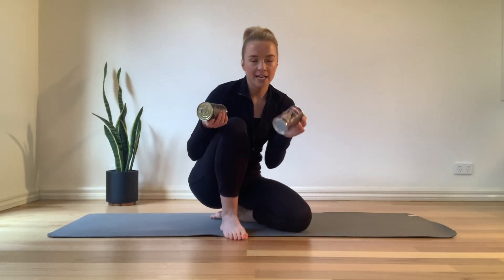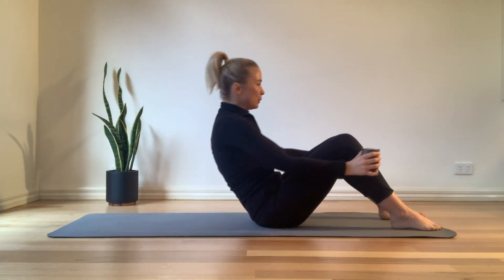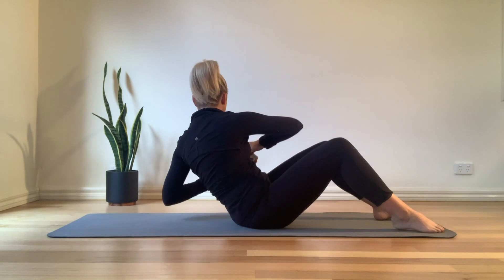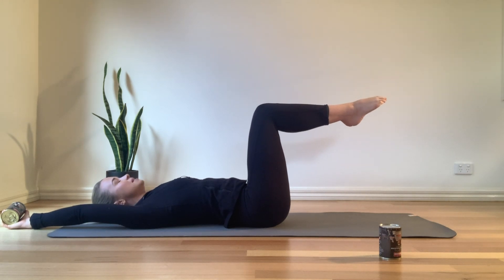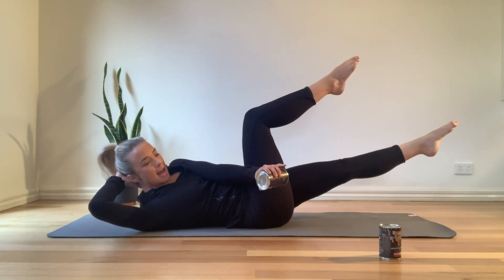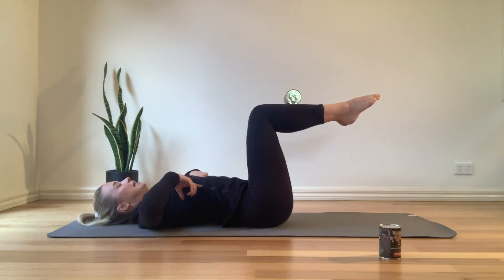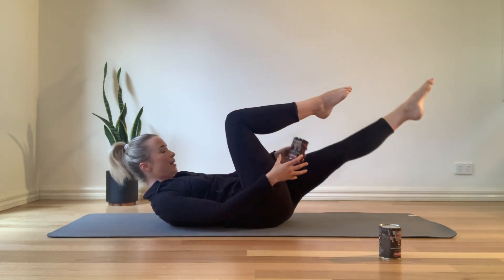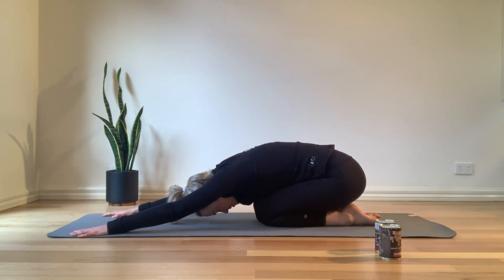ABS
Who's ready to fire up that core? Try this quick 7 min ab workout!